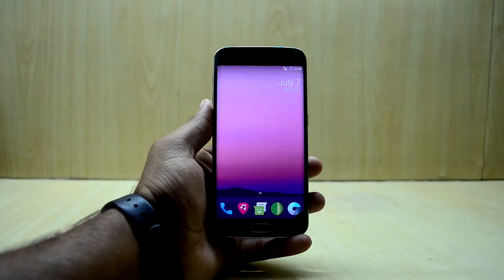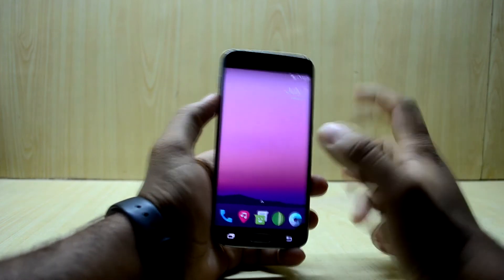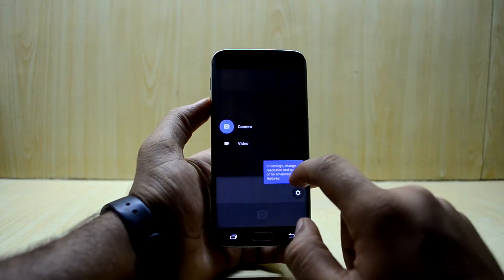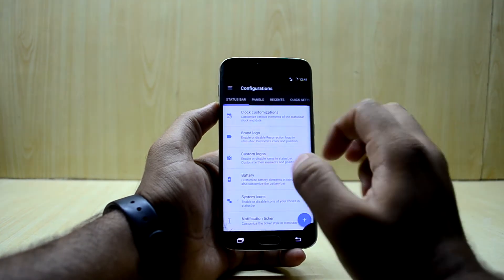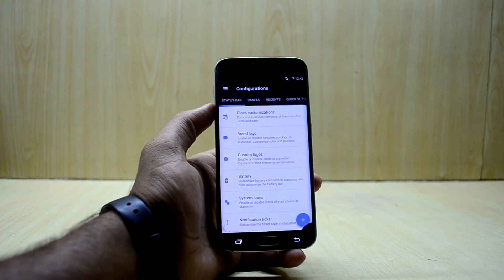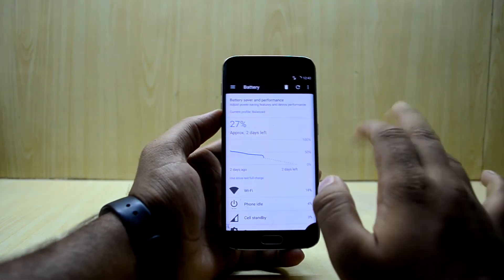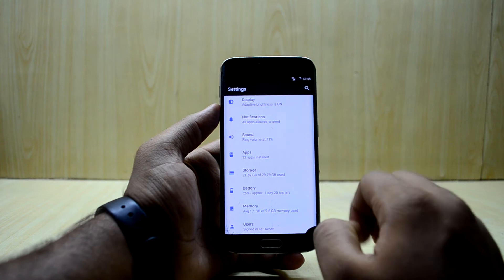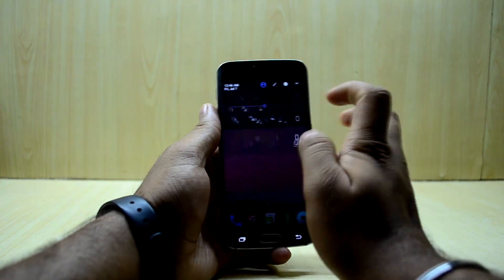Review of the Resurrection Remix ROM, Galaxy S6 Edge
Stock Android basedROM.. Fast and Simple